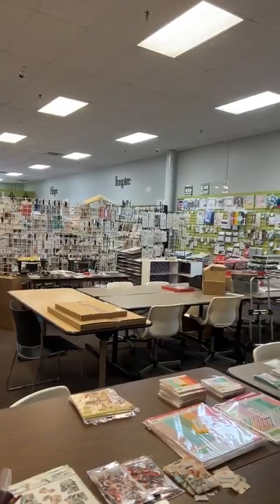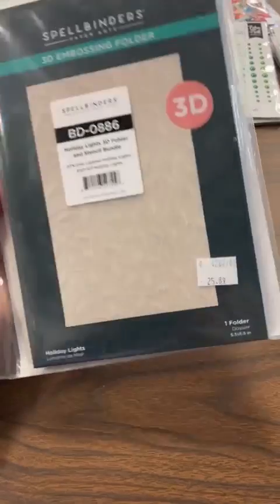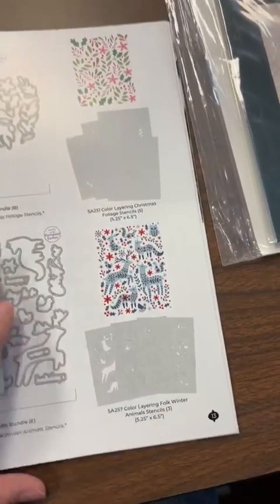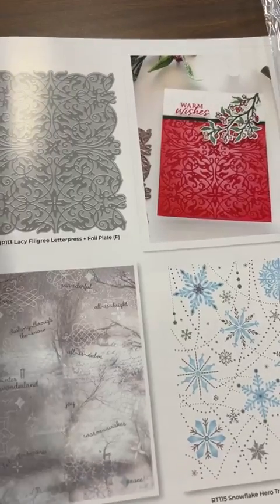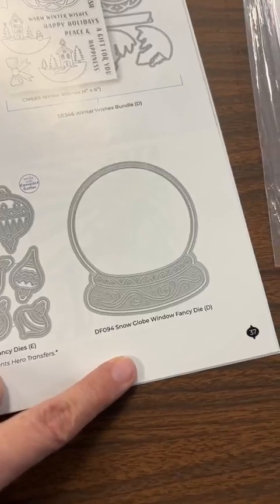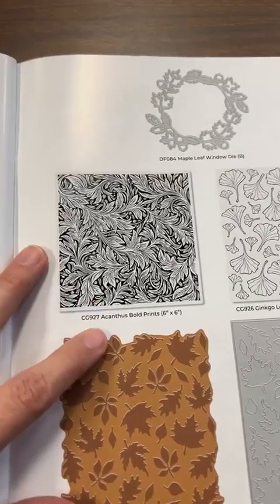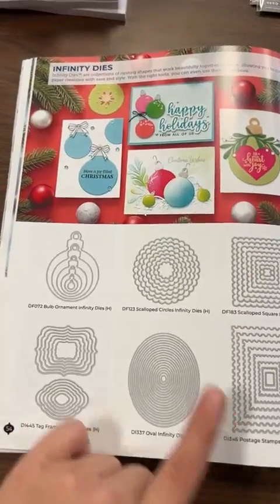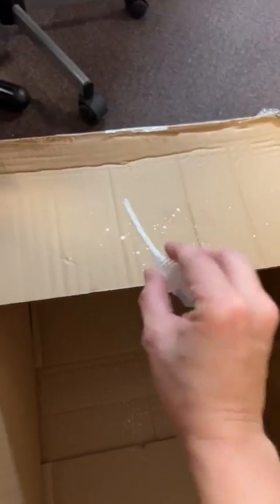8/27 what’s new? Hero Arts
Check out what's new from HERO ARTS and enjoy a walkthrough of the 2024 Winter Catalog!